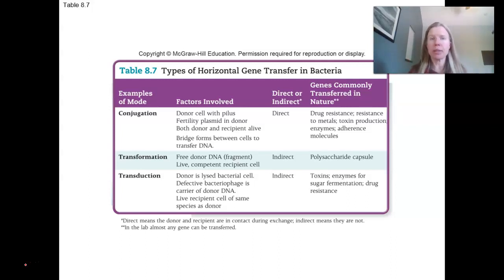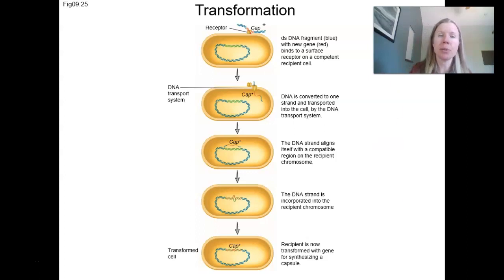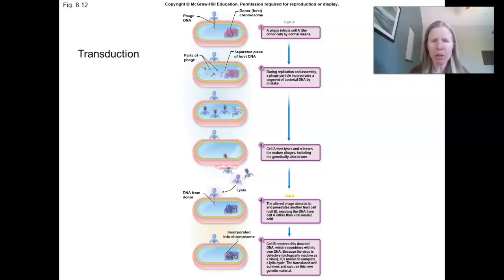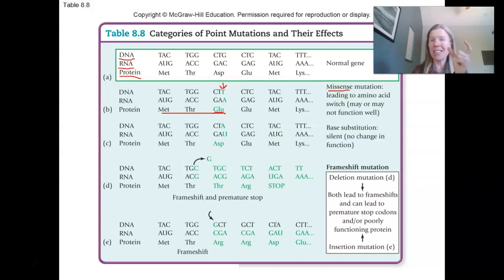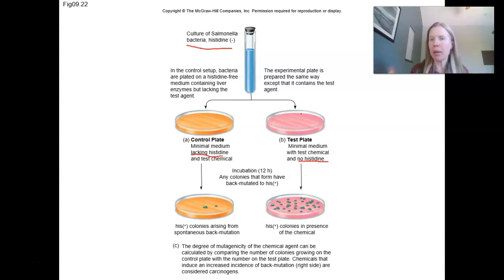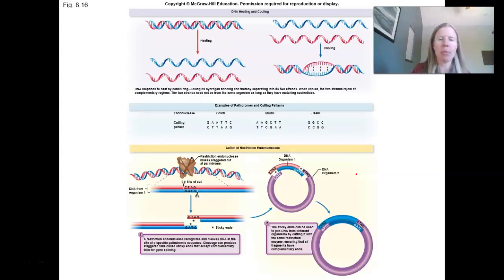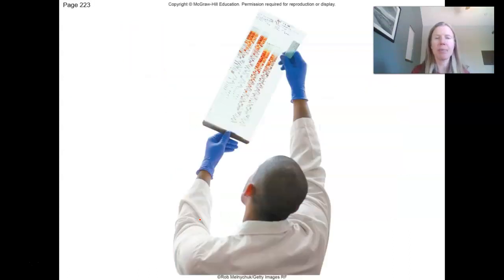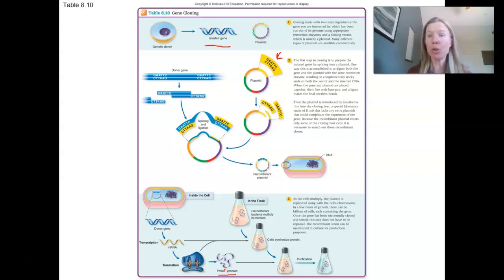Microbiology Genetics (Chap 8) Part II